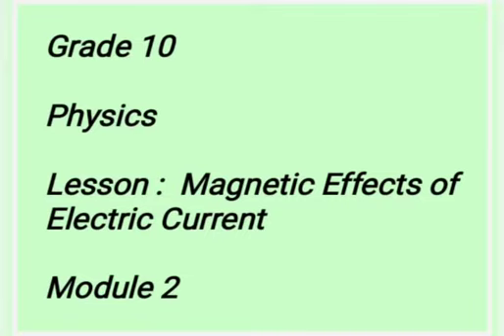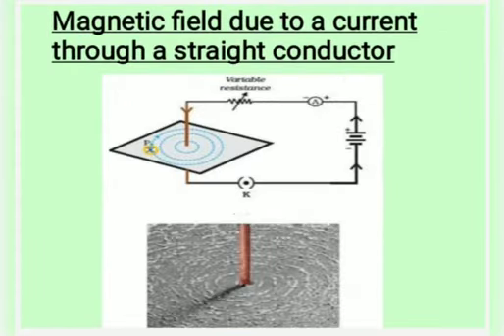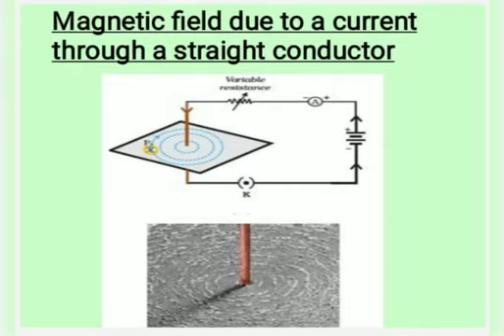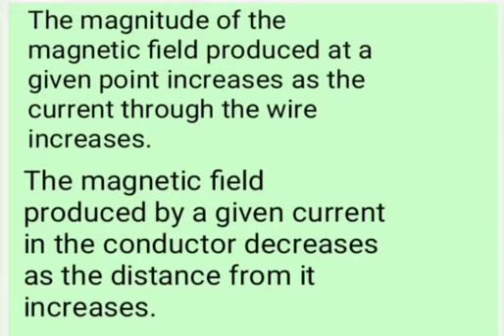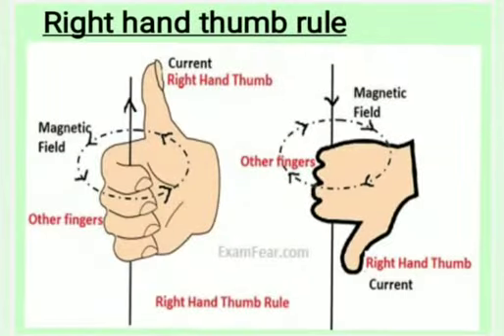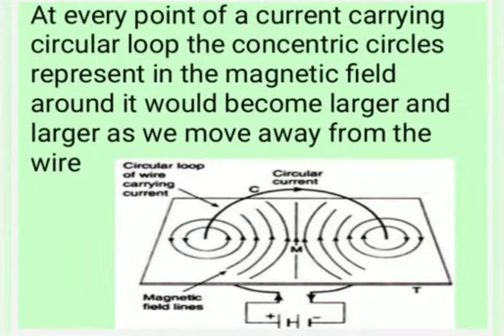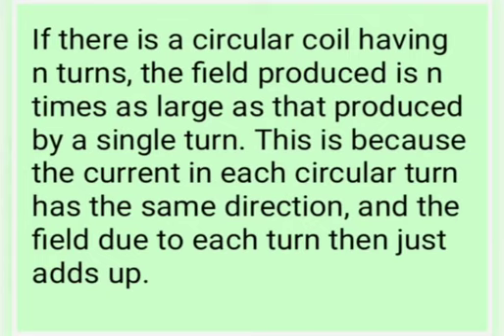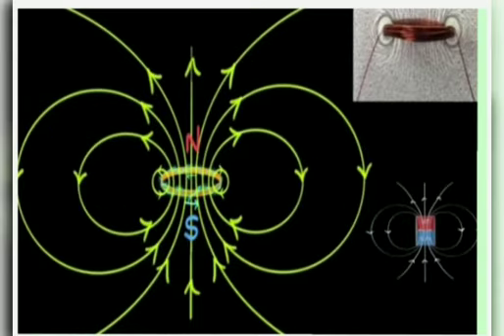Physics lesson 4 module 2